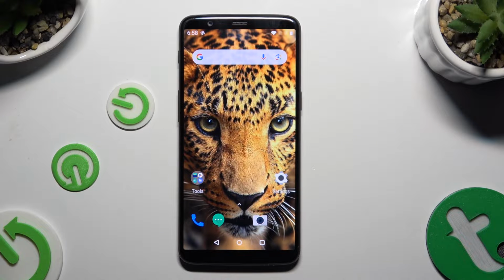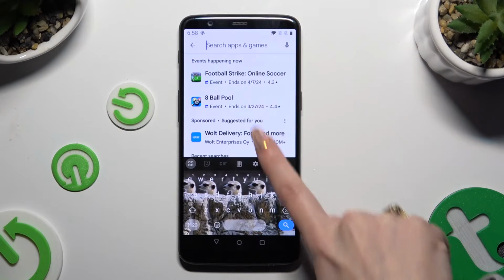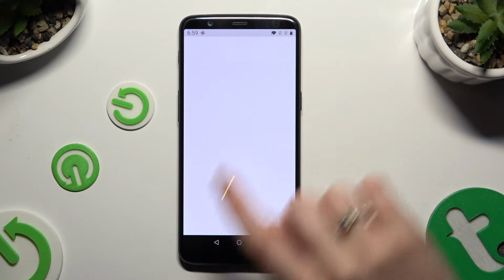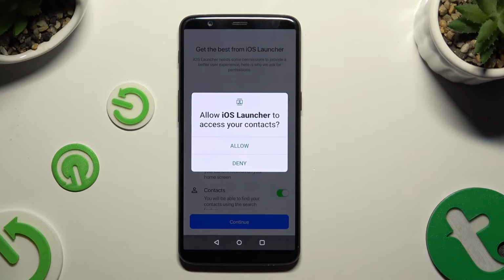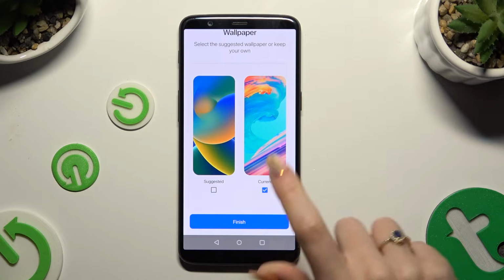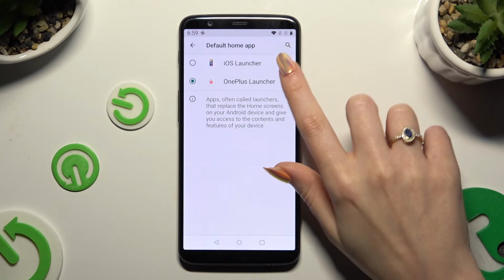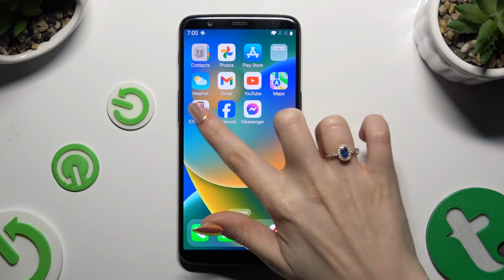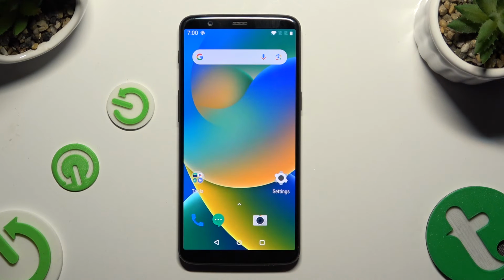How to Download & Apply iOS Launcher on OnePlus 5T?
Find out more:
This tutorial guides you through the process of downloading and applying an iOS launcher on your OnePlus 5T, giving your Android device the look and feel of an iPhone interface. By installing an iOS launcher, you can customize your OnePlus 5T's home screen, app icons, and overall user interface to resemble that of an iPhone, providing a fresh and unique experience.

What is an iOS launcher, and how does it differ from the default Android launcher on the OnePlus 5T?
Why would someone want to install an iOS launcher on their OnePlus 5T instead of using the default Android interface?
Are there different iOS launcher options available for the OnePlus 5T, and how do they vary in terms of features and customization?
Is it possible to revert to the default Android launcher after installing an iOS launcher on the OnePlus 5T?
Can I customize the iOS launcher settings on my OnePlus 5T to match my preferences?